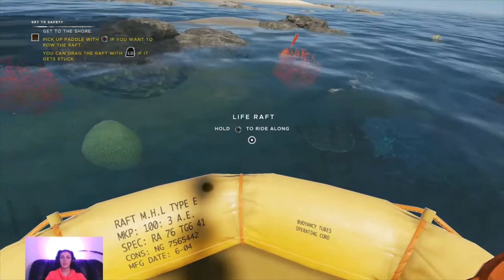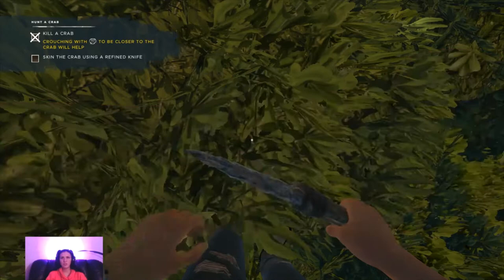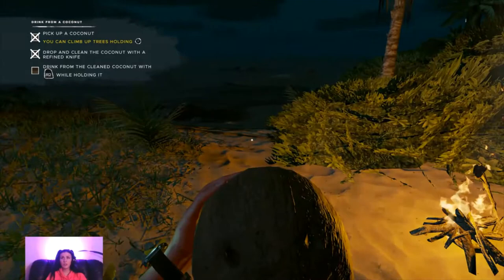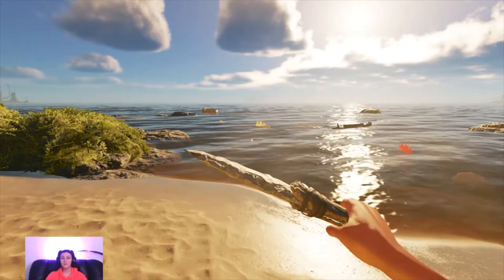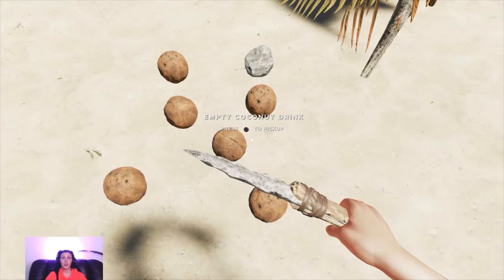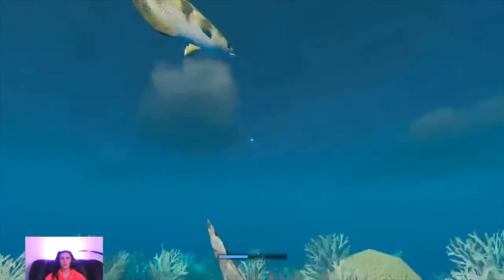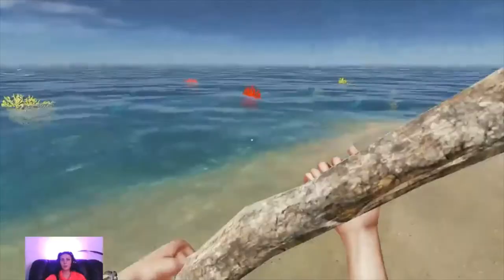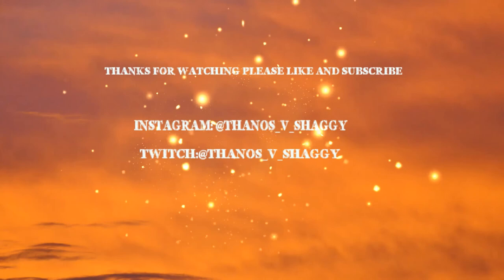Stranded Deep: "is that a cell phone tower" ep1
Hey I worked literally day and night to edit this episode it would mean a hefty amount if you liked the video and subscribed and maybe paid my twitch and insta a visit.
if you'd like the full unedited version of this episode check out my twitch for more content!